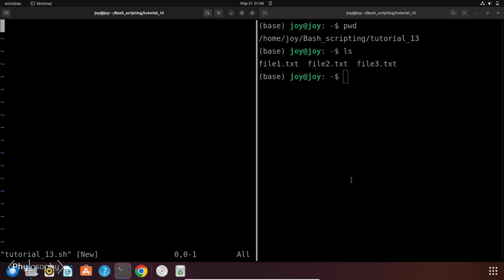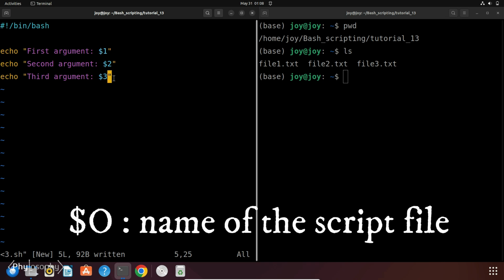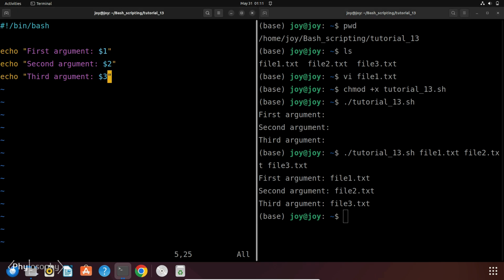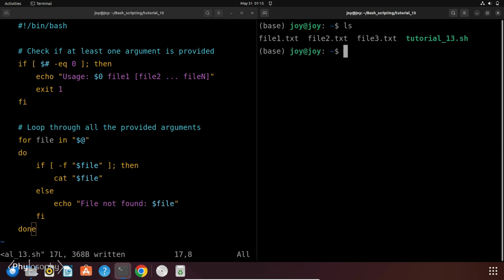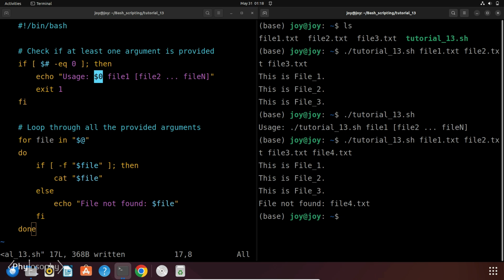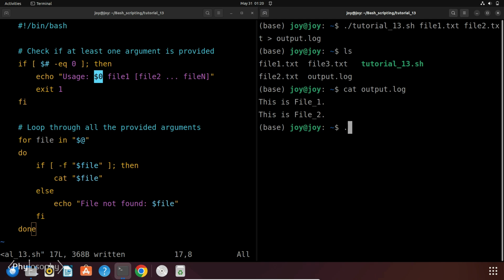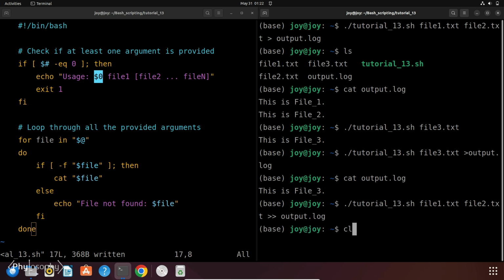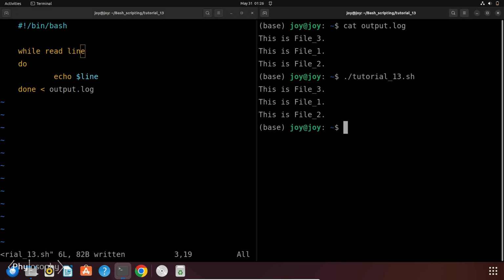Positional Arguments in BASH | Introduction to BASH scripting : Tutorial - 13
Welcome to our Bash scripting tutorial! In this video, we'll dive deep into the world of select loops in Bash. Whether you're a beginner or looking to refresh your skills, this tutorial covers everything you need to know about using  positional arguments in Bash scripts. We'll walk through practical examples, explain the syntax, and provide tips to enhance your scripting efficiency.